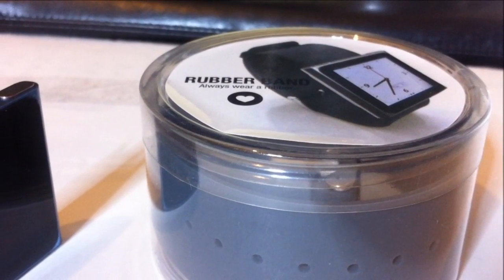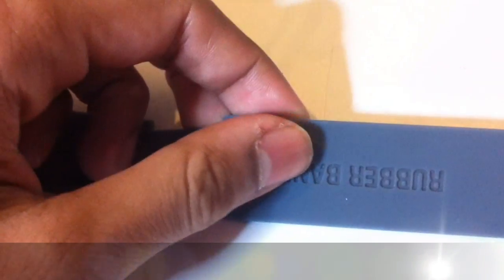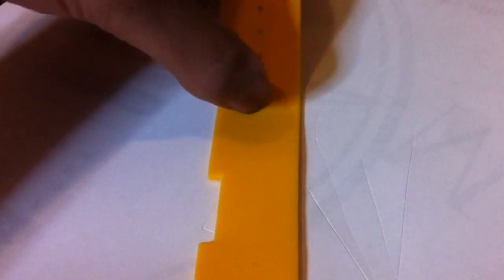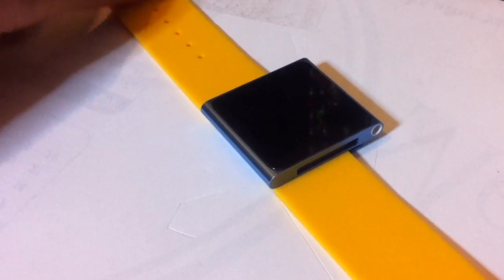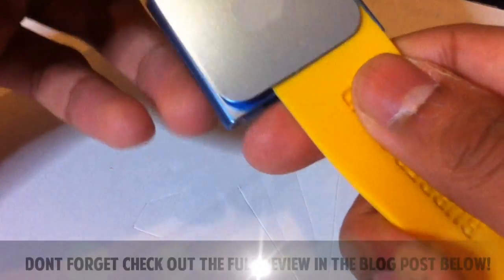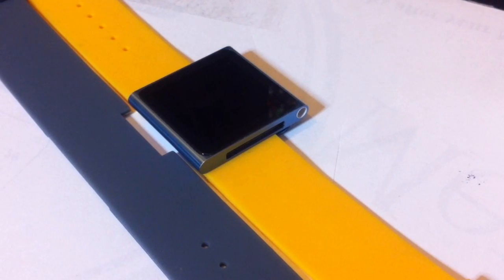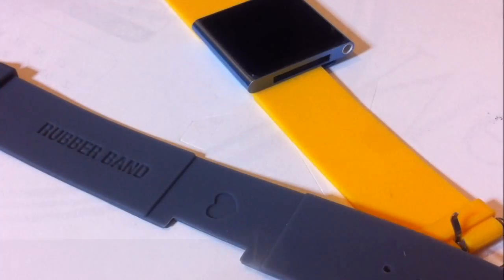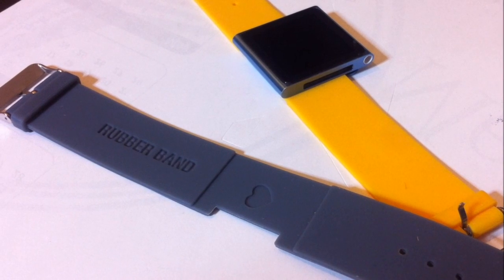RubberBand Watch Strap For The iPod Nano